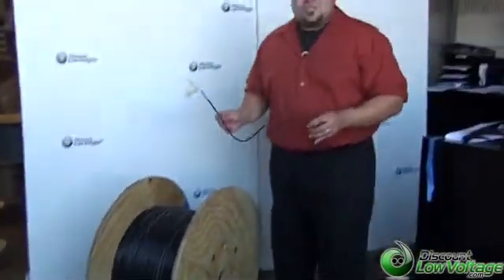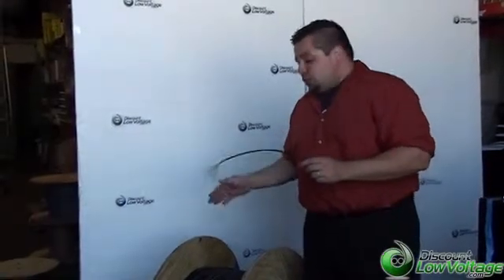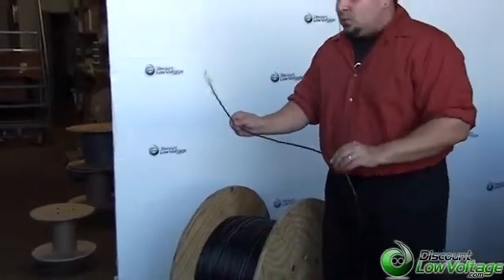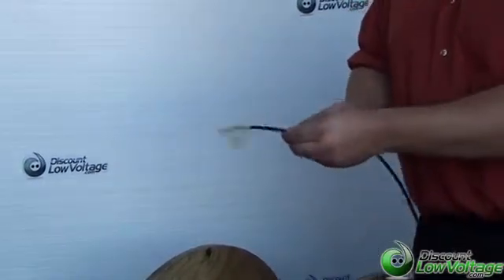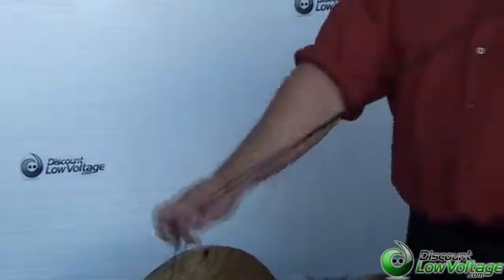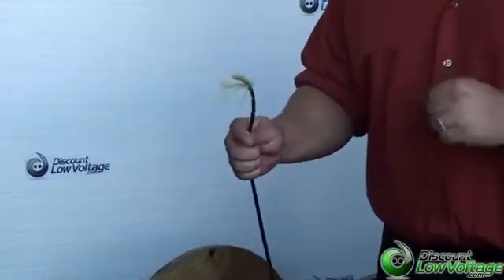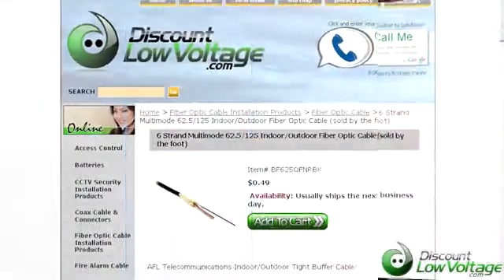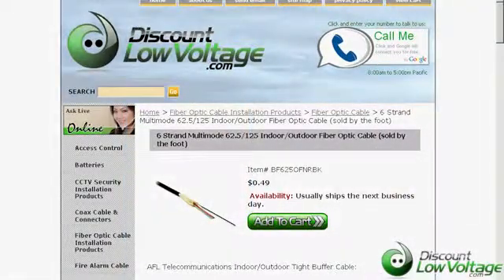6 Strand Fiber Optic Cable - Indoor/Outdoor - Tight Buffer - 62.5 MM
A look at our 6 strand indoor/outdoor rated 62.5/125multimode fiber optic cable. We stock this fiber on bulk 10,000ft reels, so we can cut any length you need. No minimum orders. This fiber optic cable can also be preterminated with any connectors, with a pulling eye for the ultimate ready to go fiber solution. Completely plug and play. For more information on the fiber optic cable, For more information on preterminated 6 strand fiber,